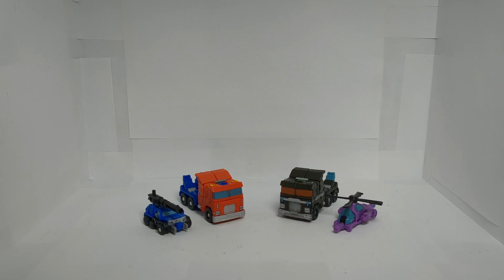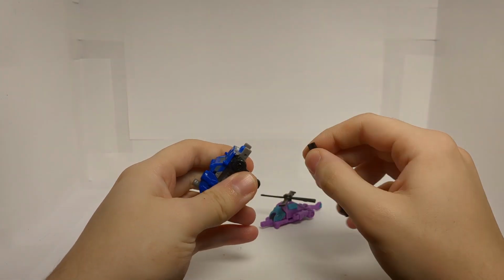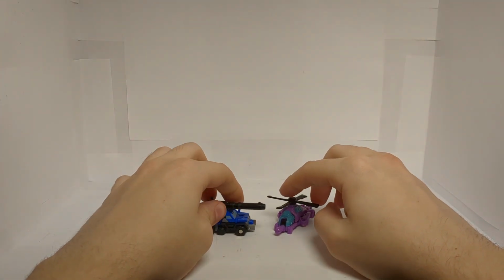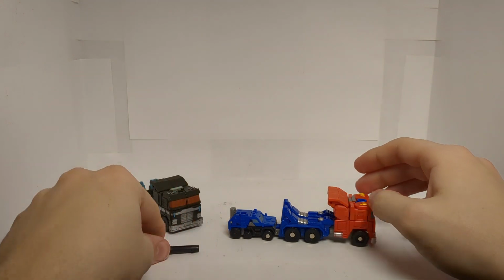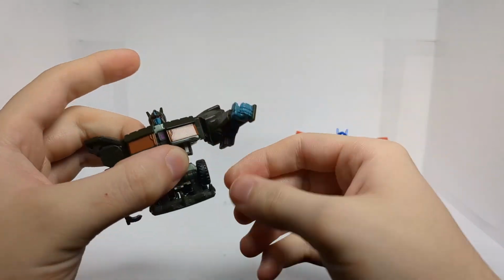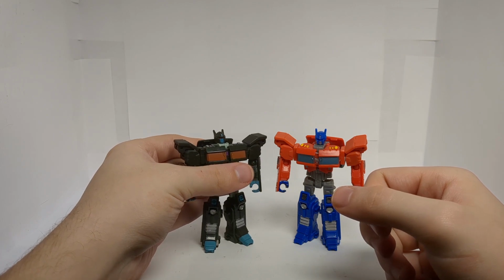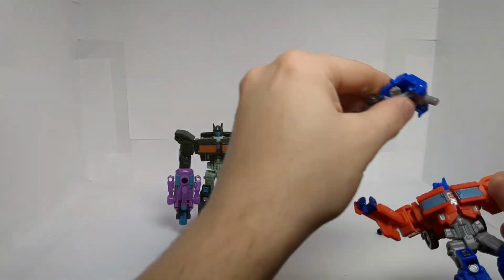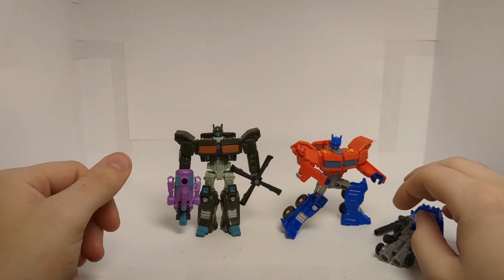Transformers Thrilling 30 Legends Class Optimus Prime and Nemesis Prime Double Review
Hey guys! Link here back with another transformers review!! Hope you all enjoy!!!

I make my videos for viewers 14 and up